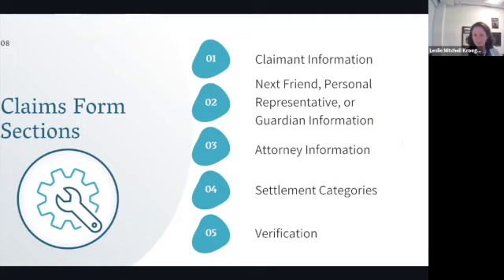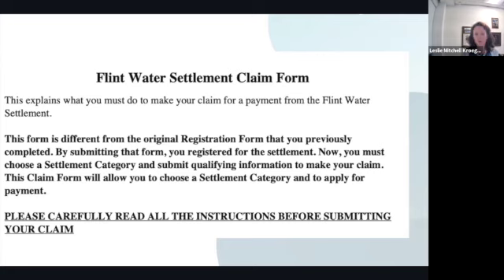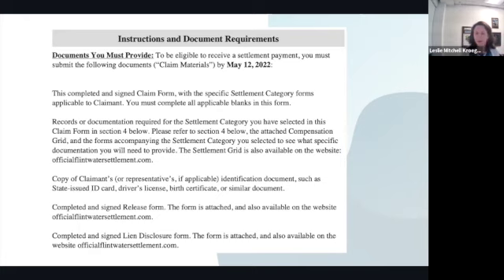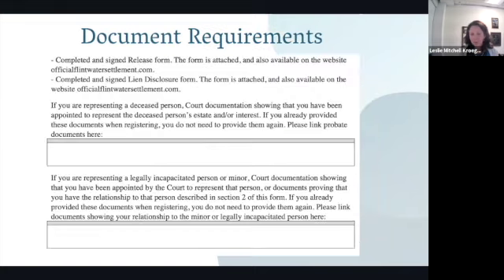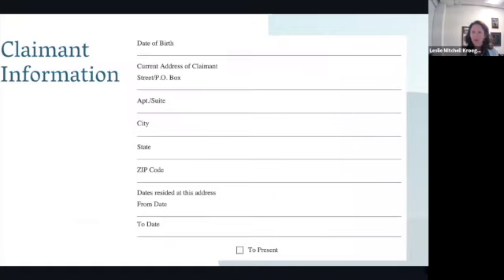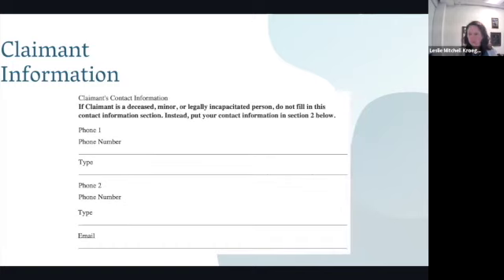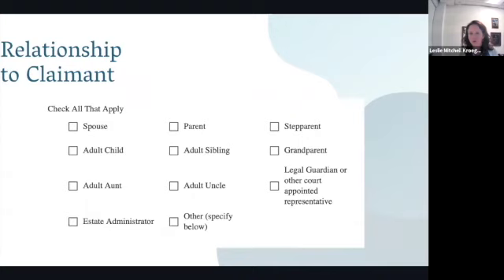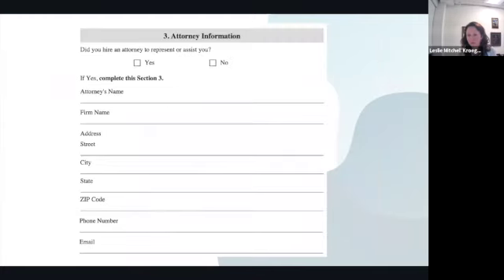Part 2: FWC Claims Process Town Hall Feb 17 '22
Part 1: Introduction and Update
Part 2: Claims Form, Sections 1-3
Part 3: Claims Form, Sections 4-5
Part 4: Declarations
Part 5: Attestation, Release, and Lien Forms